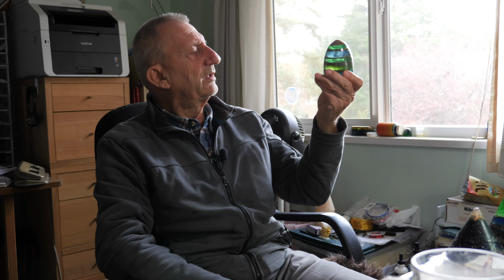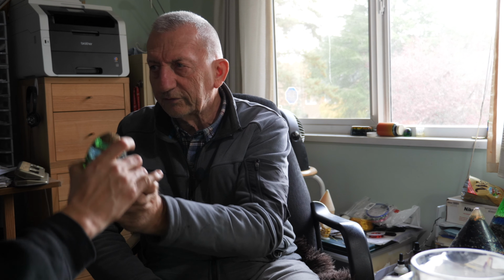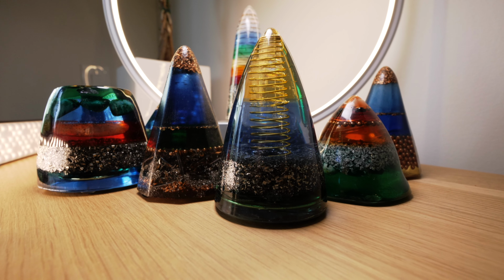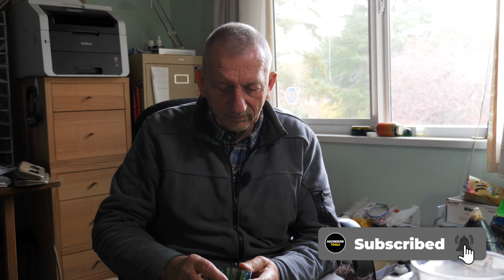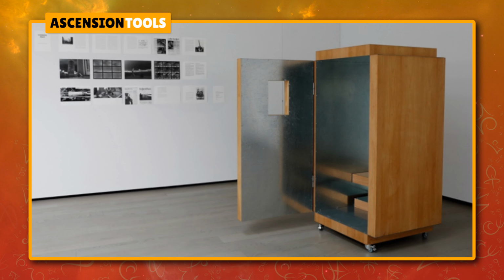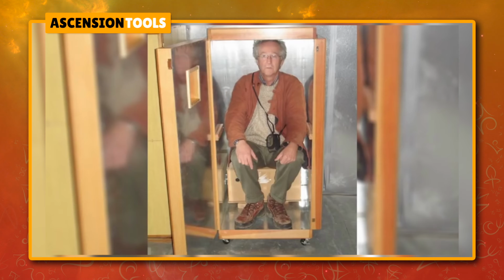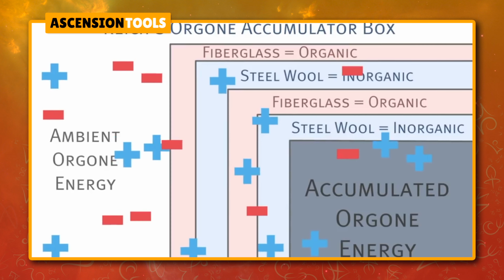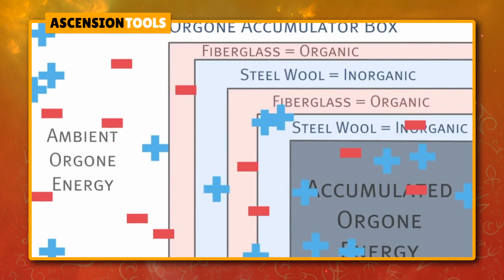Orgonite Artist Talks About ORGONE Energy History (Explained)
Here is a new video of Reinhard talking about orgone energy, orgonite, Wilhelm Reich and much more!

Drop a comment and like if you enjoyed this conversation.
👇🏻 One of A Kind OG Collection
- NEW HERE? -
Ascension Tools is home to the wisdom of Reinhard Stanjek, an orgonite (orgone generator) creator/artist from Vancouver, Canada.
✏️ Blog Post Recommendation:
About the Creator:
Reinhard Stanjek has been perfecting the art of creating orgonite for over 19 years, relying on both learning from experts in the field and listening to his own artistic intuition.

He is repeatedly fascinated by the way that spirit moves through these pieces and creates anomalies in his original design, only to find these occurrences often enhance their energy output dramatically.

Throughout the years, Reinhard has "gifted" our planet with 1000's of OG's. He focuses mainly on balancing the effects of cell phone towers and other disruptive frequencies.
🔮 Orgone energy exists all around us, and can be accumulated by various means. The benefits of an organ generator range from EMF protection, better sleep and dreams, deepening meditations, mental clarity and more..

BE AWARE: Reinhard’s handmade orgone generators are only available on the Ascension Tools store.